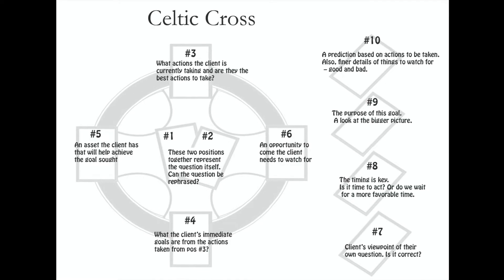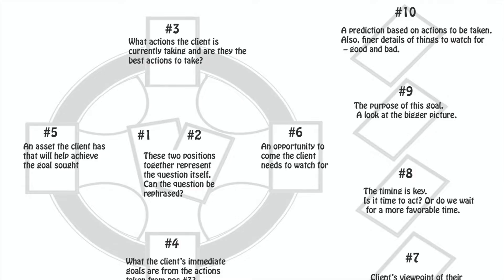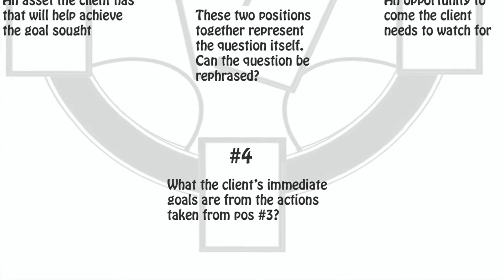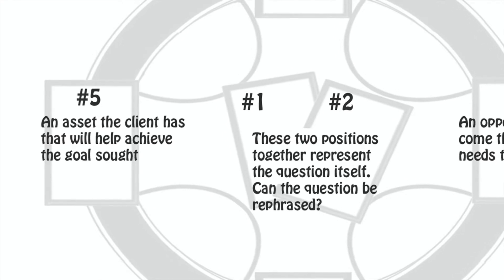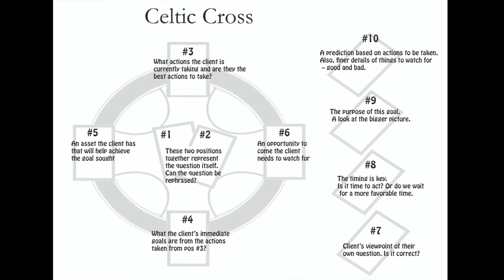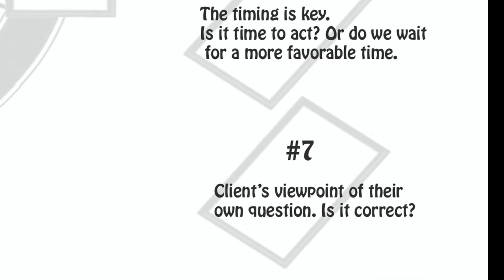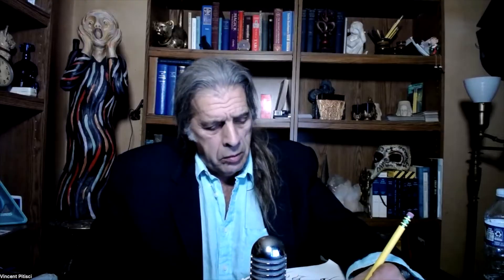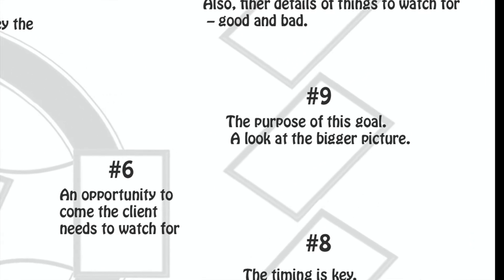Explaining the Tarot Celtic Cross and Positional Influence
The card meaning shifts in meaning depending on where it is placed in a card spread.